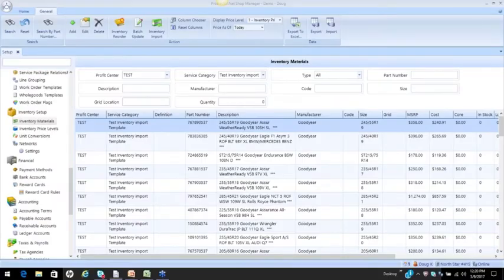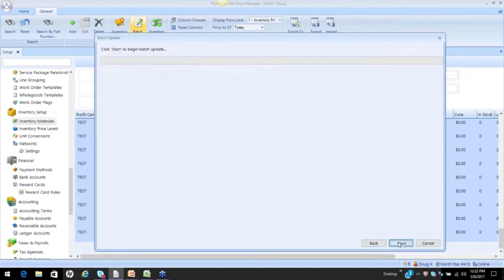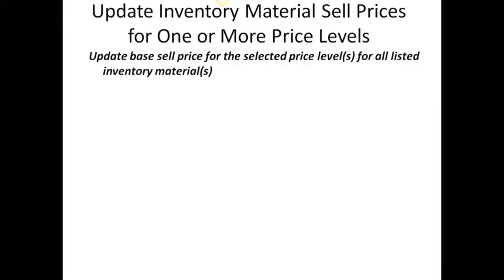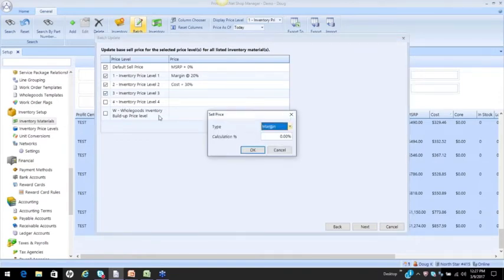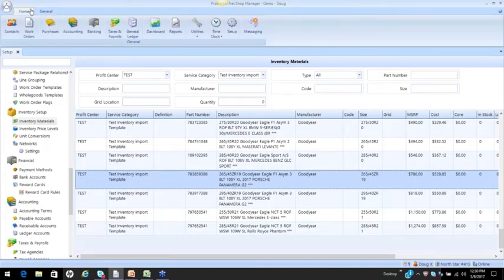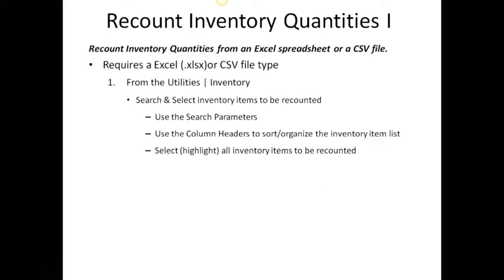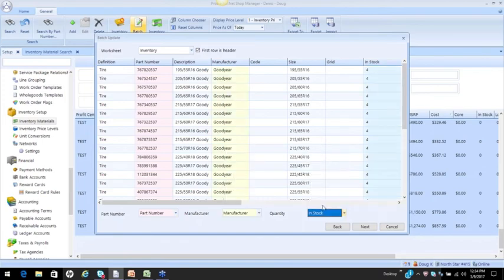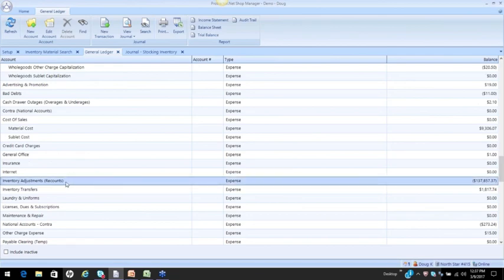Webinar 5 - Part 2 - Batch Updates